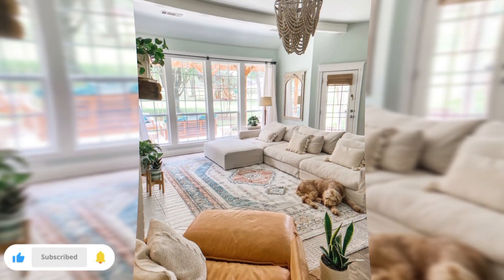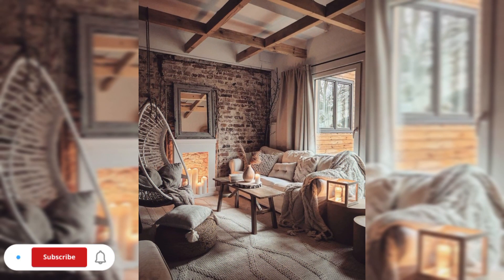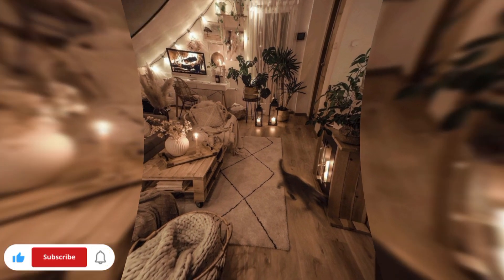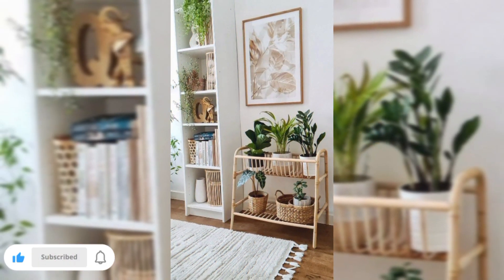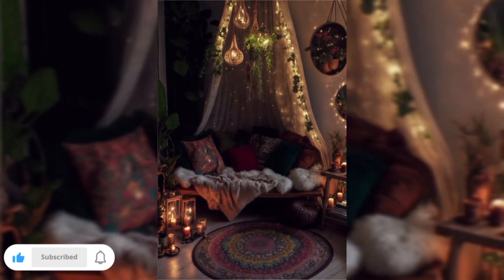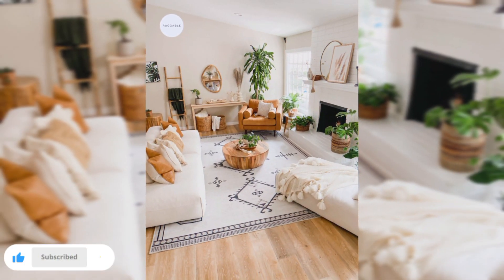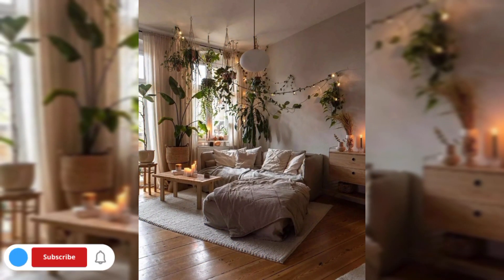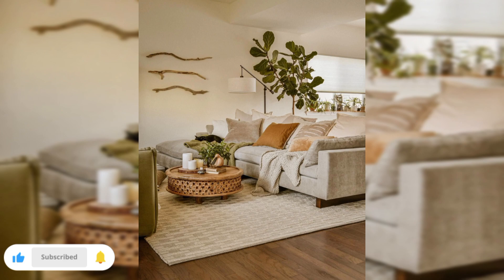100 Inspiring Living Room Design Ideas to Transform Your Space | Ultimate Living Room Design Ideas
100 Inspiring Living Room Design Ideas to Transform Your Space | Ultimate Living Room Design Ideas

Get ready to be inspired by our ultimate collection of 100 inspiring living room design ideas! Transform your space into a stunning sanctuary with concepts ranging from modern chic to timeless elegance. Discover expert tips on furniture placement, color palettes, and accessories that will elevate your living room to new heights. Unleash your creativity and embark on a journey of transformation with these ultimate design inspirations!